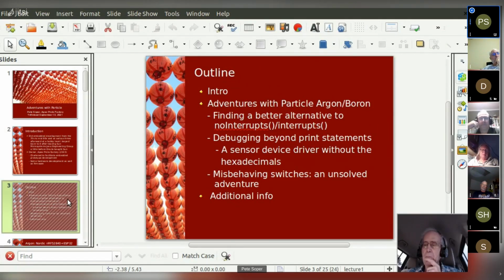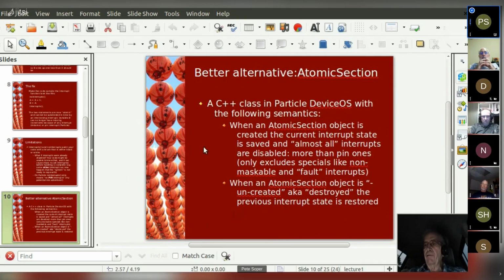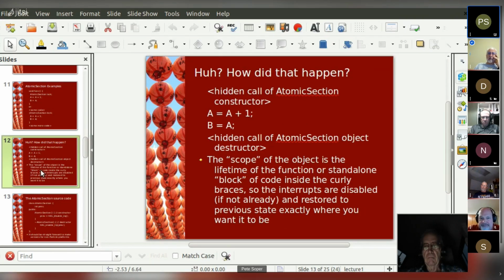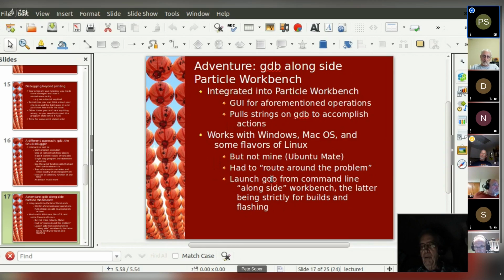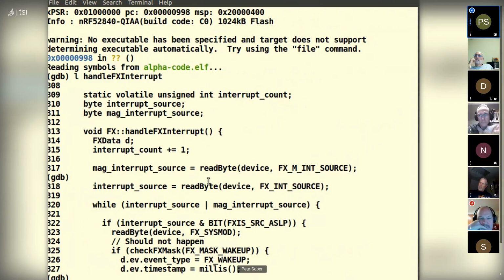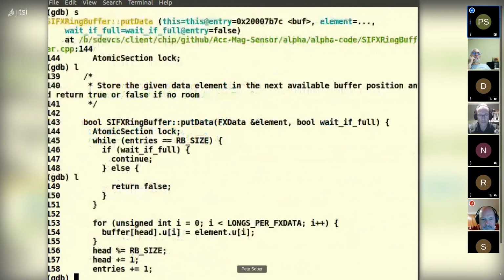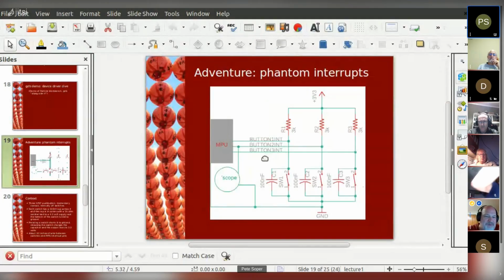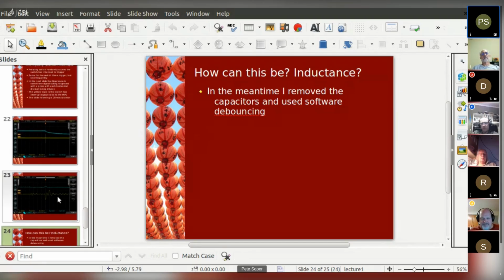TriEmbed Regular Meeting -- 2021-09-13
Adventures with Particle

The management of shared data state in the presence of interrupts is explained from simplest terms to the use of the common Arduino noInterrupts()/interrupts() function pair; then introducing the DeviceOS AtomicSection C++ class for making functions and arbitrary compound statements atomic. This is followed by a quick glance at the Particle Workbench GUI and a demo of the gdb debugger which is used to browse a device driver and demonstrate basic gdb capabilities. Code using fully symbolic handling of a sensor device's registers is shared to demonstrate a self-documenting alternative to ubiquitous hex constants. Finally, a puzzle about misbehaving hardware switch debouncing is shared to draw out the comments, from the local experts, to help explain design issues and suggest solutions (e.g. One contributor explaining why you can't just short circuit a charged 100nF capacitor without glitching nearby interrupt pins!).

The NXP FXOS8700CQ accelerometer/magnetometer (unfortunately at "end of life")